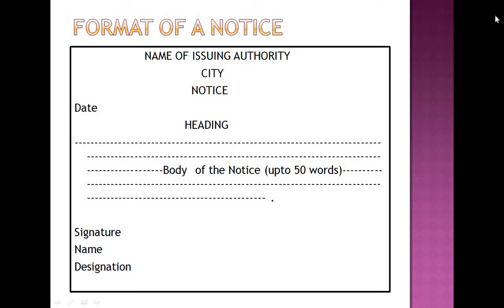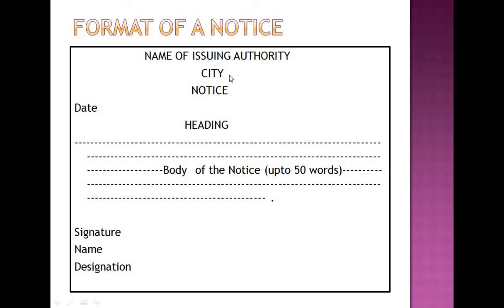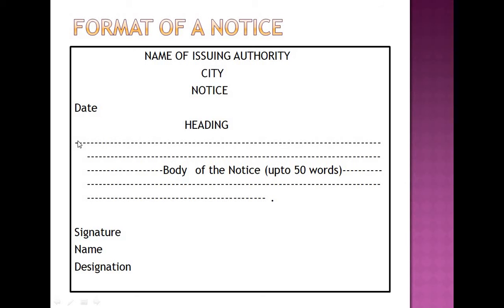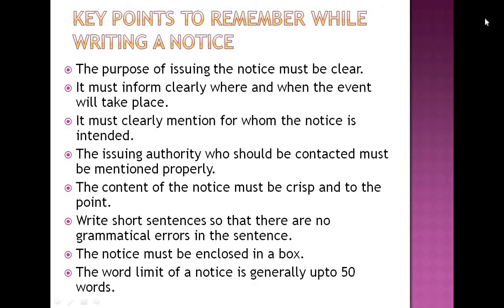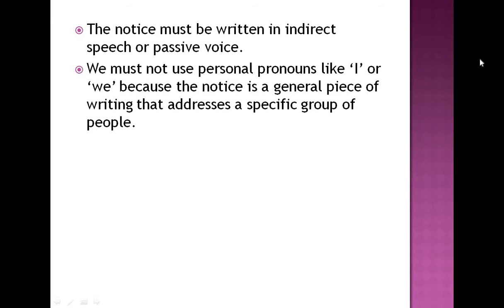Grade- 7 | Notice Writing